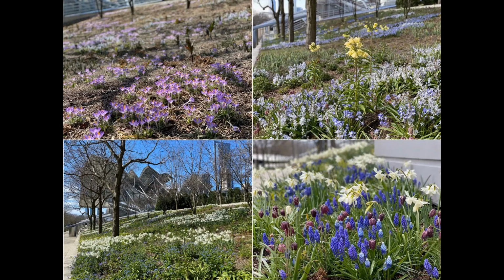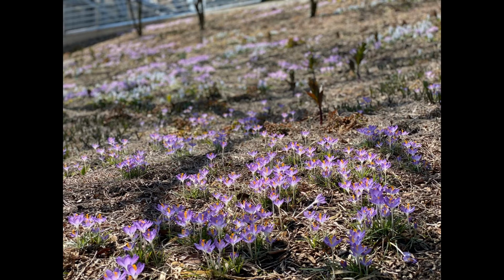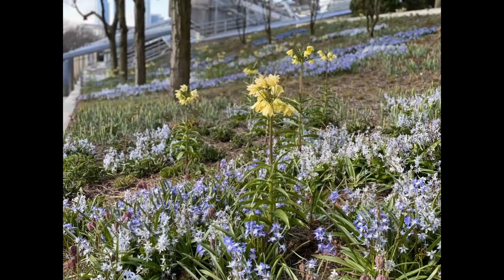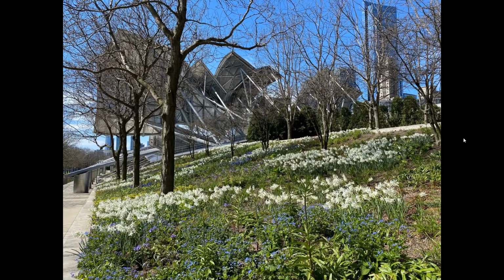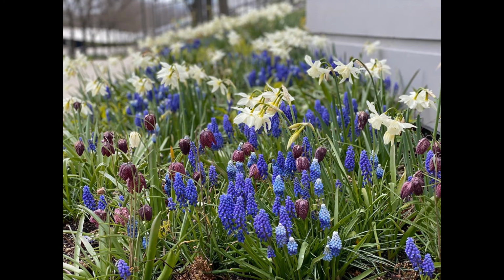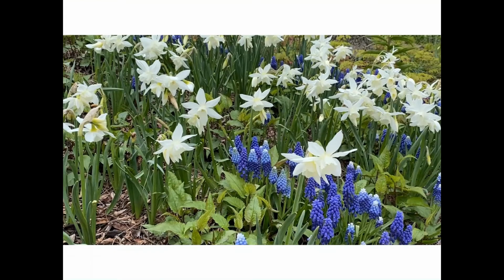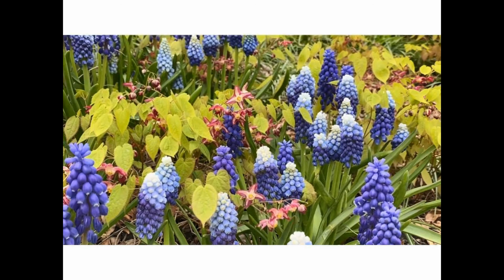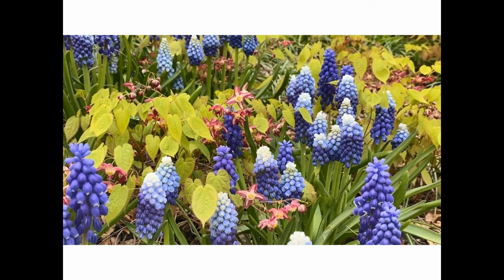2020 Design Tour Snap Series Episode 1 Sneak Peek